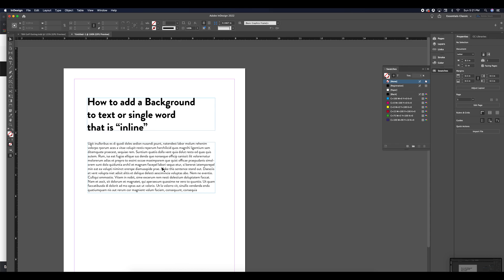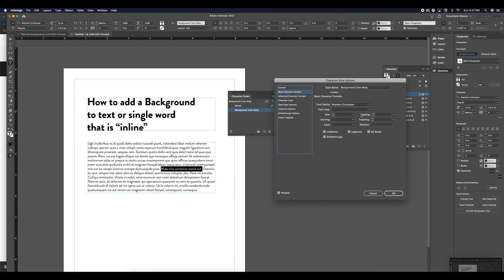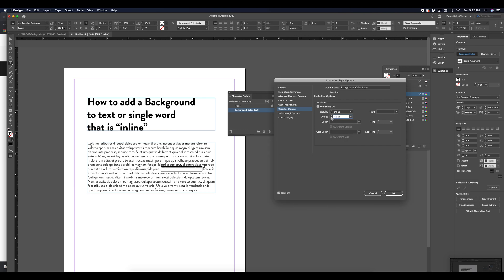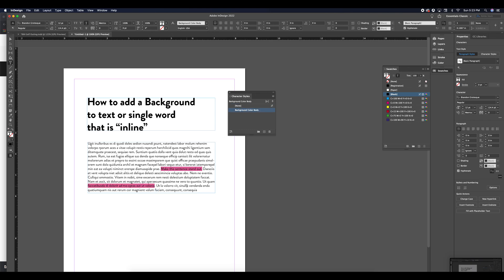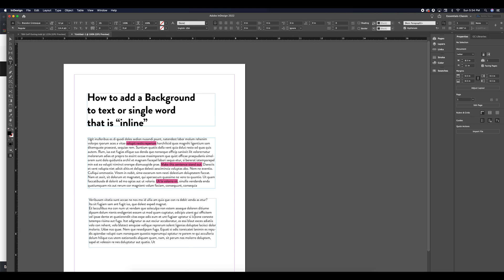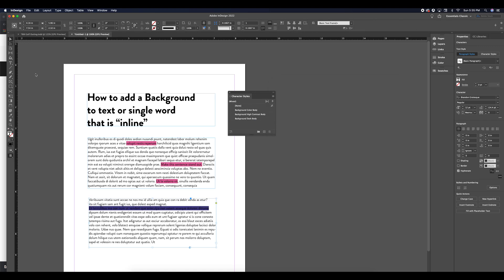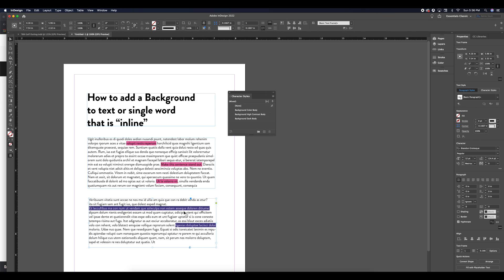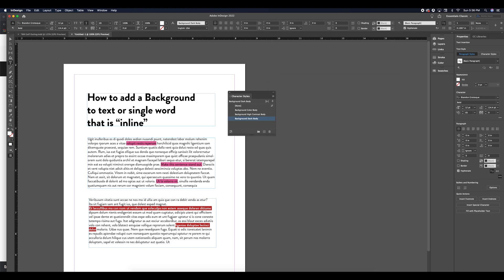Add an Inline Background to text in Adobe InDesign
This video explains how to add a background color or background element to paragraph and text elements within Adobe Indesign.  This approach uses the powerful Character Styles feature to create inline text elements that are editable across your entire project.  This is a great way to achieve a highlighted text effect in Adobe Indesign.